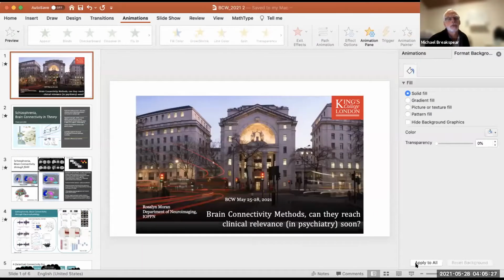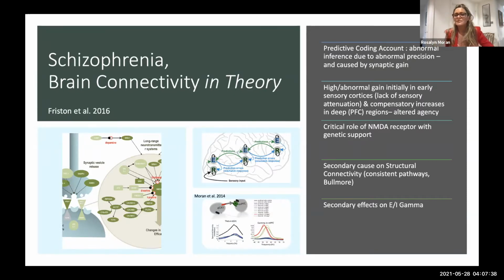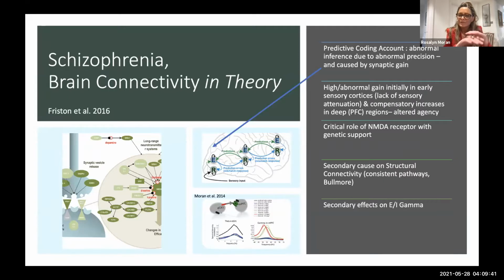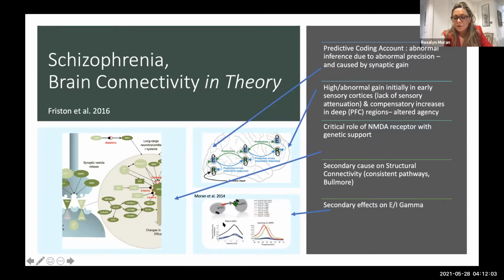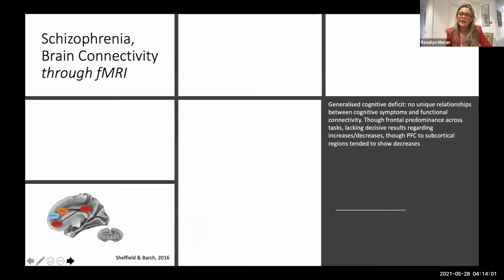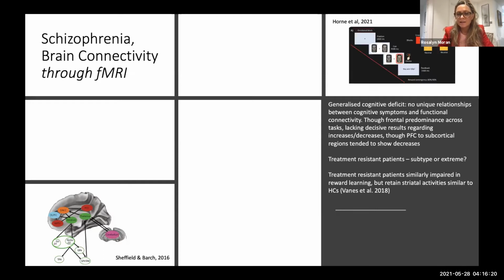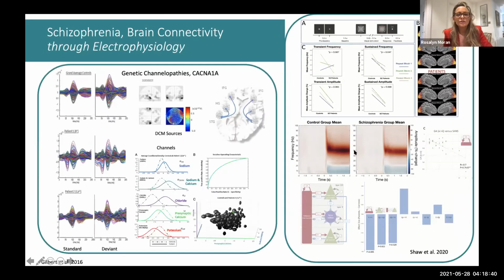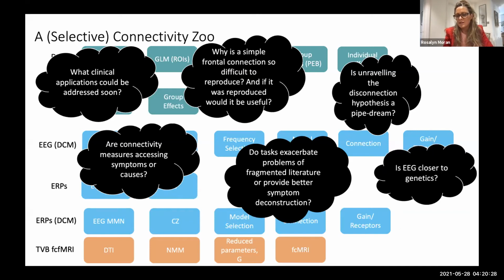BWC 2021 - Day 3 | Dr Rosalyn Moran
Dr Rosalyn Moran  |  Merging Models of Behaviour and Brain Connectivity for a Computational Psychiatry